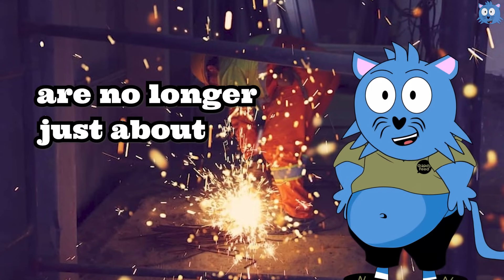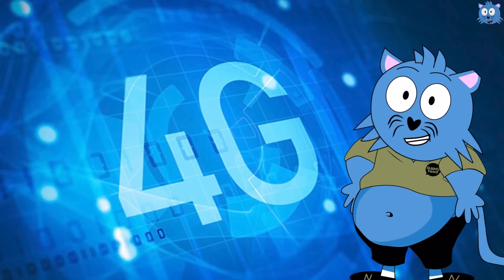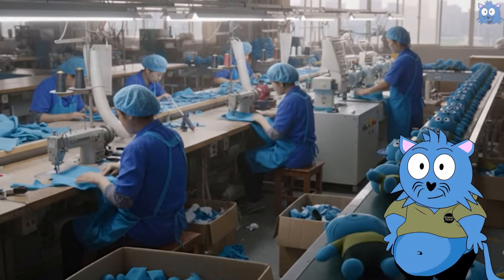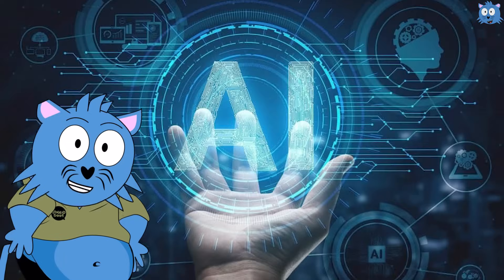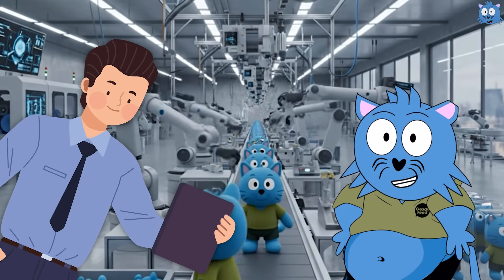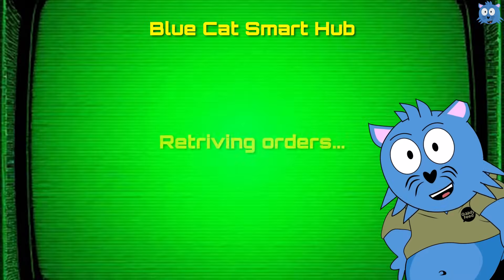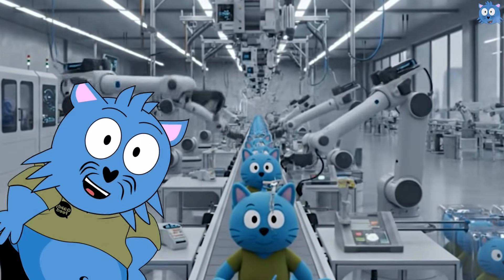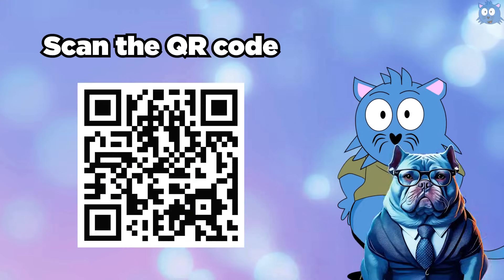Explaining What a Smart Factory is About, Simplified for You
Want to know more about how the future of manufacturing is going to be powered by technology? Register for the Industrial Transformation ASIA-PACIFIC (ITAP) 2025 event here then

Factories aren’t just noisy machines anymore. We’ve moved past Industry 4.0 and are heading into Industry 5.0, like phones upgrading from 3G to 5G. In older “Industry 3.0” setups, some automation exists but humans still do lots of manual checks.

A smart factory changes the game. It uses the Internet of Things, AI and analytics, with all the systems talking to one another. An AI camera can spot defects and tell the assembling robots what went wrong, so the robots adjust immediately. Orders can also trigger automatic changes.

Want to see this in real life? Industrial Transformation ASIA-PACIFIC (ITAP) 2025 runs 15–17 Oct at Singapore EXPO, with 280+ exhibiting brands from 21 countries showing the latest manufacturing tech. Registration is free!